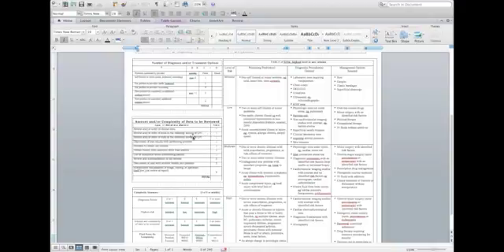CPT Coding Essentials for NDs Part 1 clip17